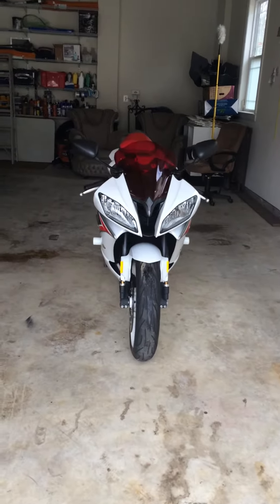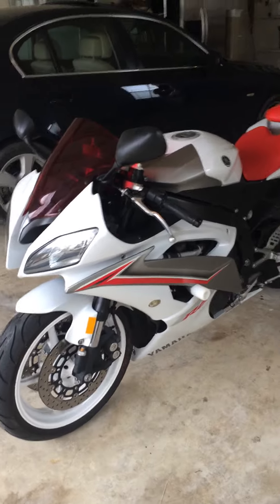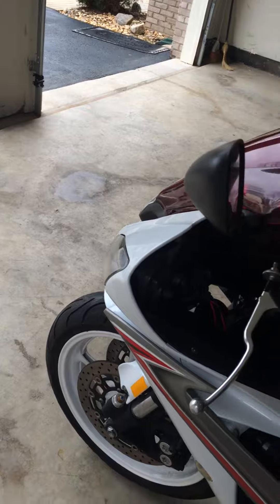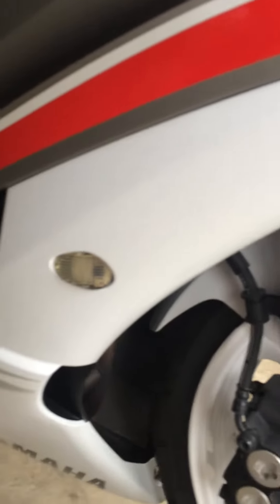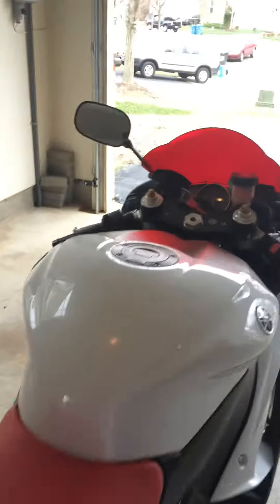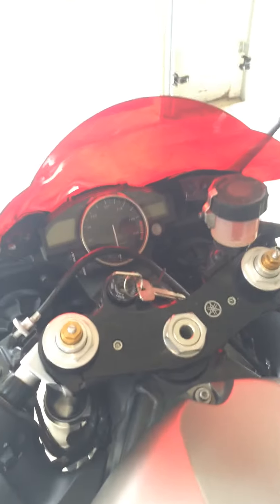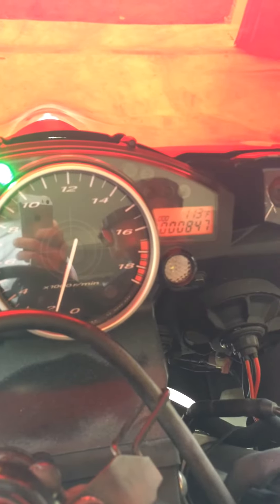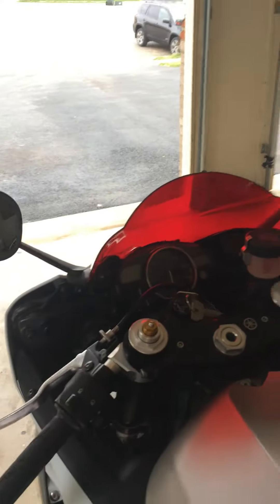2009 YAMAHA R6 MODS REVIEW